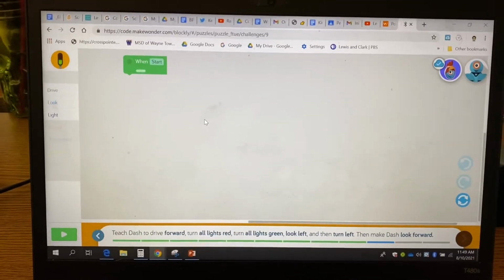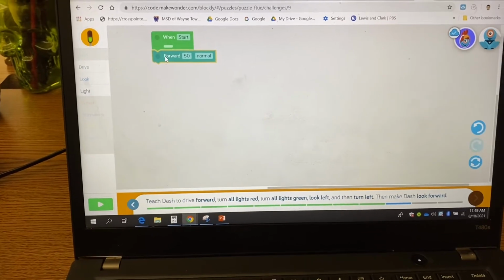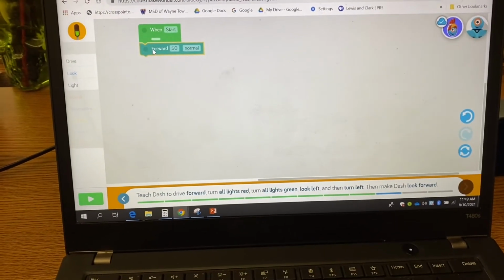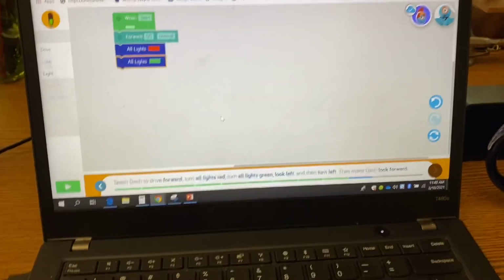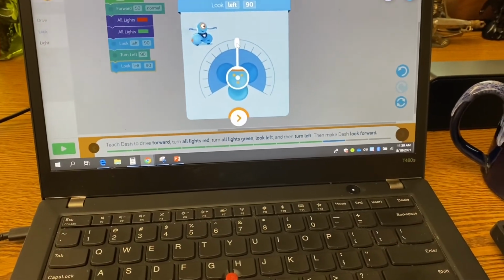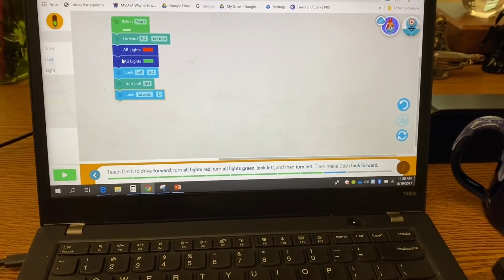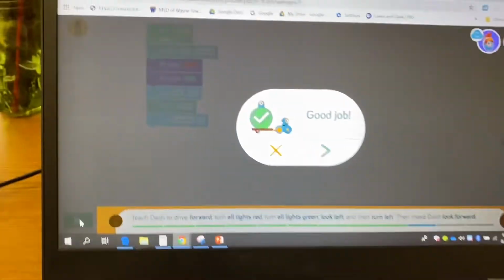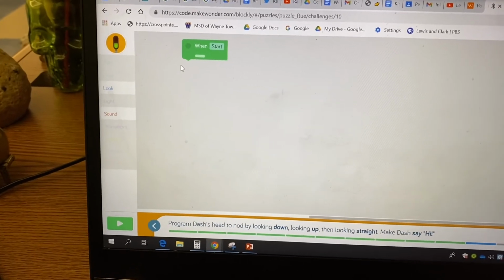Block Coding “Dash” the Robot in RamZland!💻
Keith Ramsey’s brilliant students use the Wonder Workshop Portal to block code their robot, Dash!